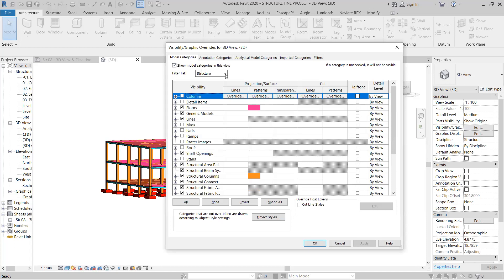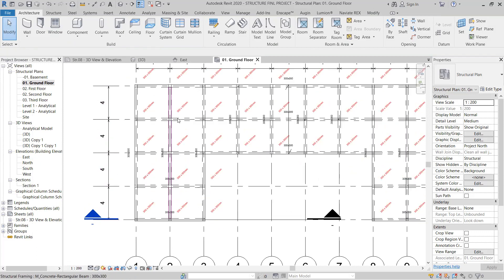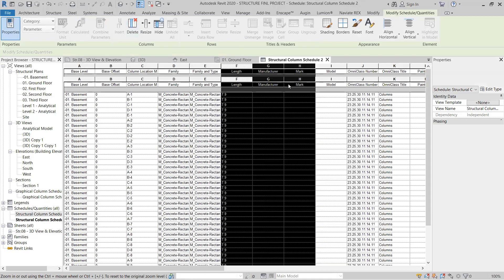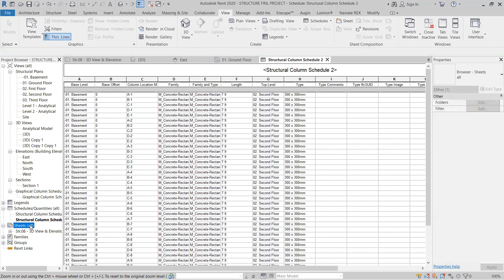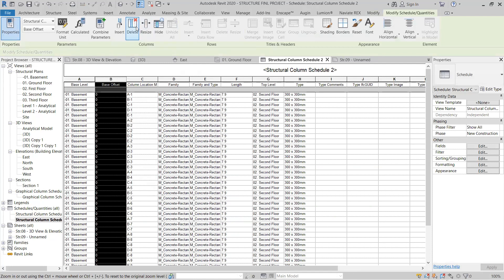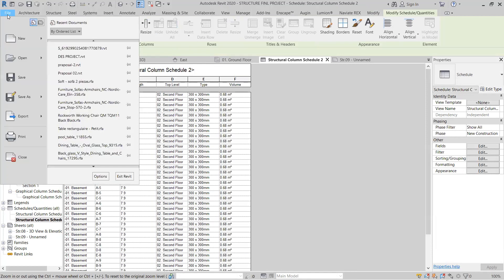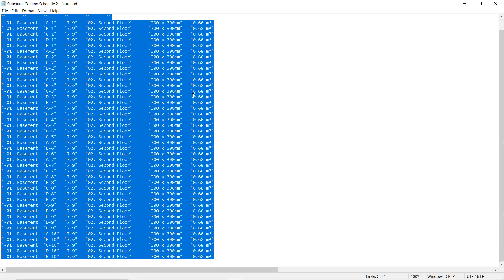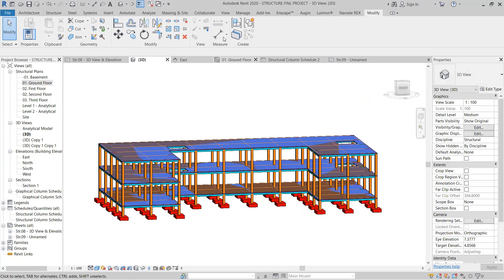Revit Structure Class 02| Complete BIM Course for Free| Daily at 8 PM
Note: Please Note that, i will upoad the video based  on the audience interest.

Hello Everyone, This channel helps to Civil Engineers, Designers & Bim modelers. You will Get the Tutorial’s of the given below.  [For More Please Visit The Playlist]

Note:
Please Note that, i will upoad the video based  on the audience interest.